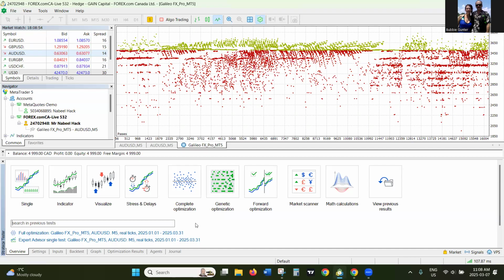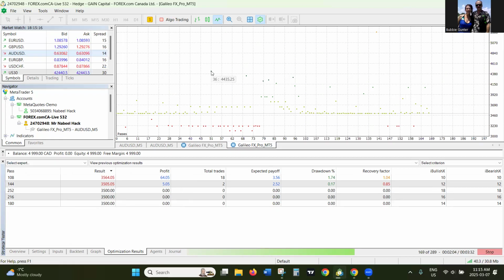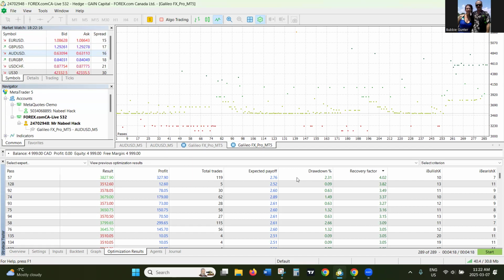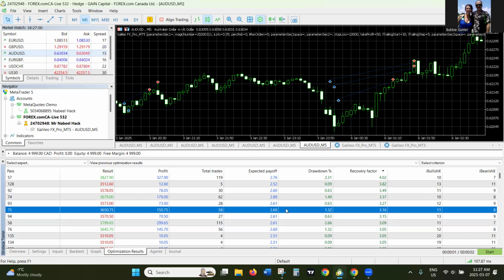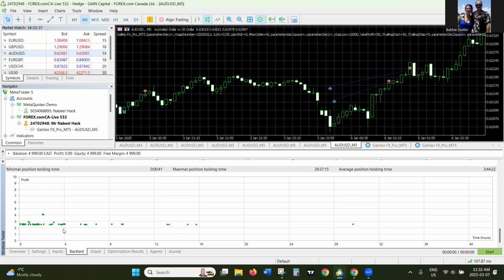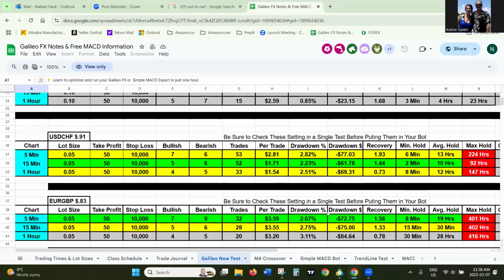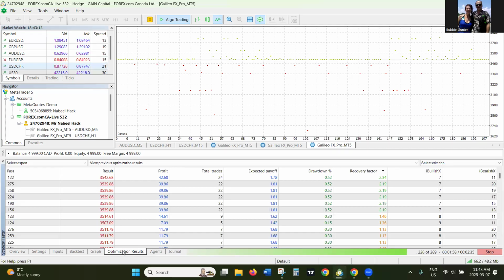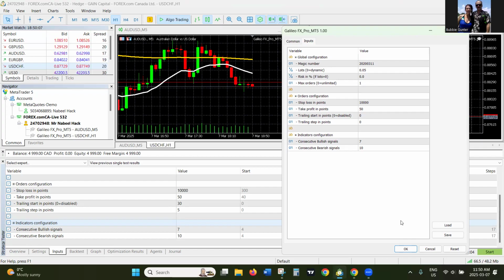How to Run an Optimization Test with Galileo FX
👉FREE Moving Average Crossover Trading Bot for MetaTrader 5
👉FREE Simple MACD Trading Bot (Forex Trading Bot)
This is a great bot for beginners.  It doesn't make as trades.  But, with proper optimization it is deadly accurate.
👉 Trend Line Pro Grid Strategy Bot (Retail $200)
One of my favorite bots to use.  Simple to use.  The Trend Line Revolution operates on the grid strategy.  It lowers the time in drawdown by averaging itself down according to your settings.
👉The MACD Grid Strategy Bot (retail $30)
Perhaps the most accurate bot on the market because even if it is wrong, it will average itself down according to your settings.
👉 This Meta Trader 5 Indicators I Use
👉Support & Resistance Level Finder ~ Never a guessing game rather you have drawn your lines correctly.  The Support & Resistance Level Finder AUTOMATICLY places them on the chart for you.
👉Automatic Trendlines ~ Follow the trend of any currency with accuracy using the power of Automatic Trendlines.